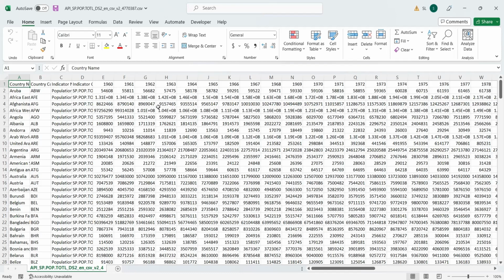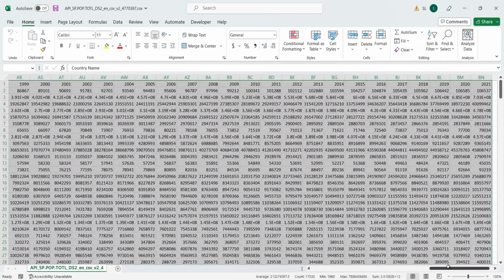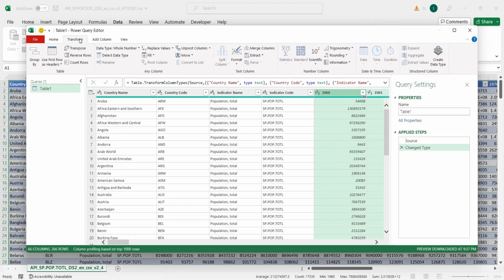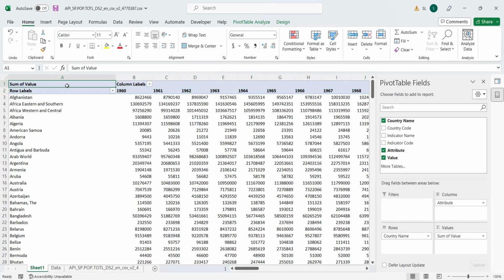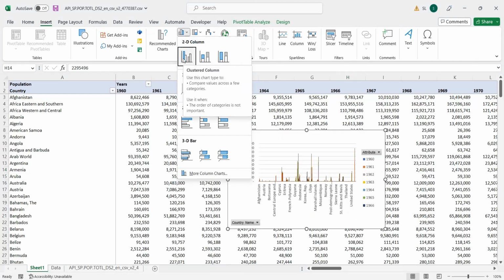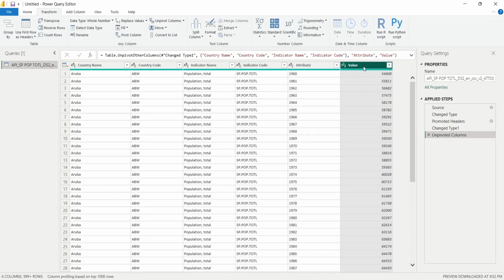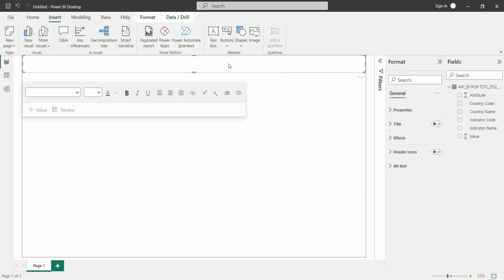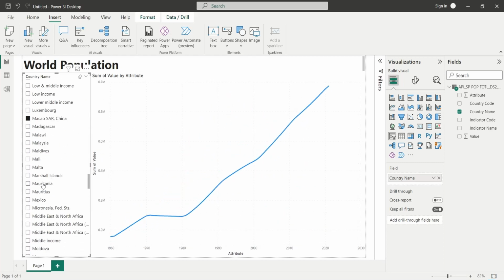MS Excel/Power BI: Unpivoting and Properly Pivoting Data in MS Excel and Power BI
In this video, the speaker explains how to unpivot data in Microsoft Excel and Power BI. The data used in the video is world population data downloaded from the World Bank, which is already pivoted, but not in the form of an Excel pivot table. The speaker wants to convert this data into an unpivoted form to create a proper pivot table for data analysis.

To unpivot data in Microsoft Excel, the speaker first selects the range of data, which contains the columns to be unpivoted. He then goes to the data tab and selects the "From Table/Range" option, which loads the data into Power Query. In Power Query, he selects the columns to be unpivoted and goes to the transform tab, where he unpivots the columns using the "Unpivot Columns" option. This converts the data into two columns, one for years and one for values. He then goes to the home tab and presses the "Close and Load" button to load the data into Microsoft Excel.

With the new unpivoted data, the speaker creates a pivot table in Microsoft Excel. He adds fields to the rows area, columns area, and values area and renames the row and column headings. He also formats the value fields and inserts a pivot chart with a single click.

To unpivot data in Power BI, the speaker first imports the data into Power BI using the "Get Data" feature. He then loads the data into Power Query and unpivots the columns using the "Unpivot Columns" button. He makes sure that the years and values are in numeric format and loads the data into Power BI. He then creates a dashboard from the data by inserting a line chart and a map chart, which he converts into a slicer.